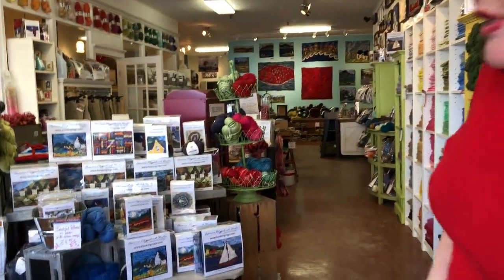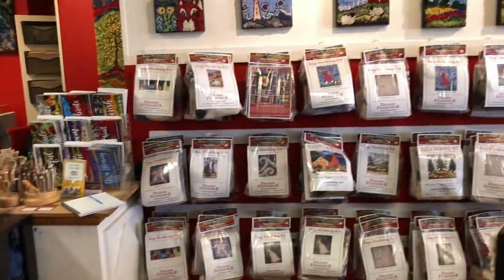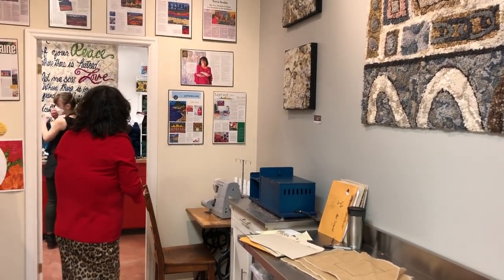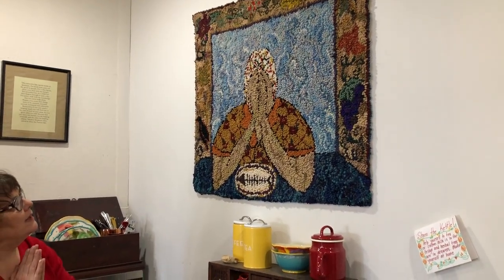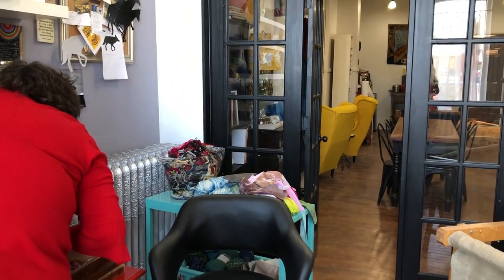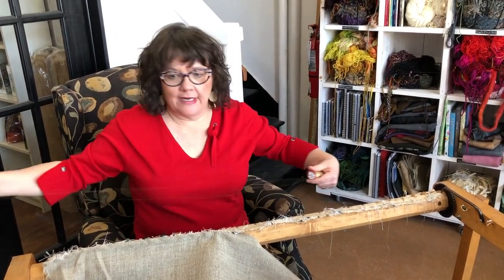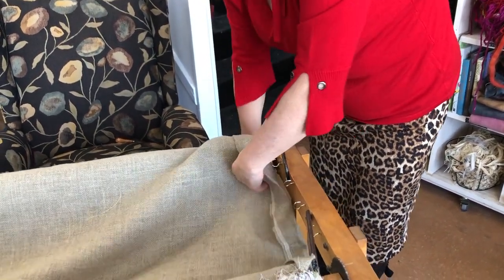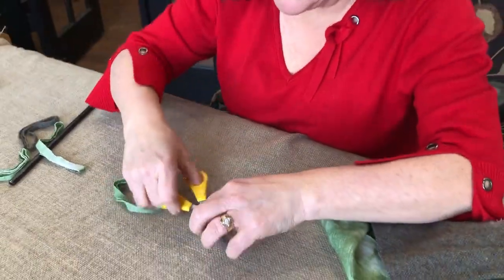How to Hook Rugs with Deanne Fitzpatrick (Part 4 of 5)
Join the Rug Hookers Club to get Deanne's Sunday Letter, a Six Video Course, and Much More - totally FREE!

Rug hooking takes on a modern and contemporary vibe at Deanne Fitzpatrick Studio. It is a world of yarn, wool, colour, creativity and design for rug hooking and fibre artists. If you are driving by you will see a big sign directing the way to go to Deanne Fitzpatrick Studio in Amherst, Nova Scotia.  It is a beautiful place both in real life and online. Deanne has written eight books about rug hooking and illustrated a children's book. Her Sunday letters about art, life and rug hooking take a deep reflective look at an artist's life. She is dedicated to making rugs that are unmistakably art and helping others do the same through her online teaching. With many solo exhibitions in public galleries, including the Art Gallery of Nova Scotia and The Rooms, her art work is also in public and private collections all over the world. and open your world to a whole new level of art, creativity and rug hooking. Our rug hooking videos teach you about the creative art and craft of hooking rugs with yarn and wool cloth. Deanne has written eight books on rug hooking, and has exhibited her rugs widely in galleries. Her rugs are in collections around the world. From the rug hooking studio of Deanne Fitzpatrick in Amherst, Nova Scotia. Rug Hooking Kits, Patterns and Supplies